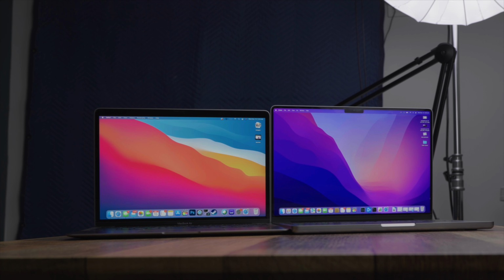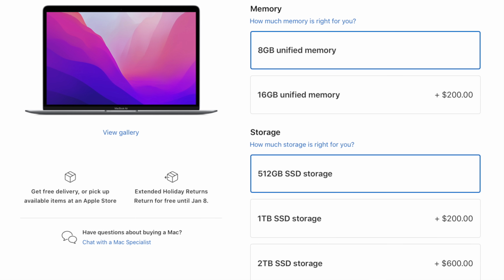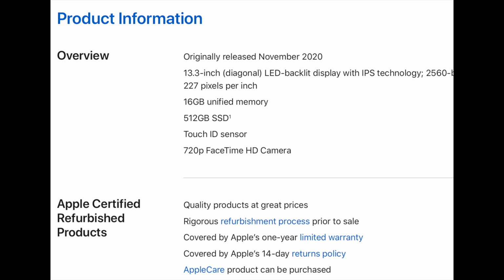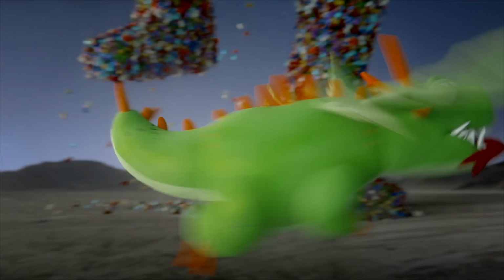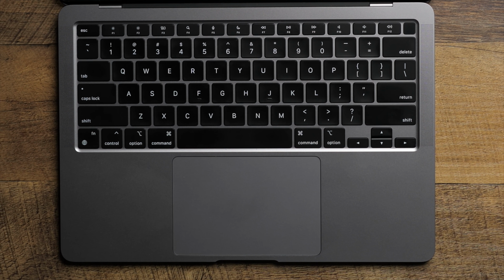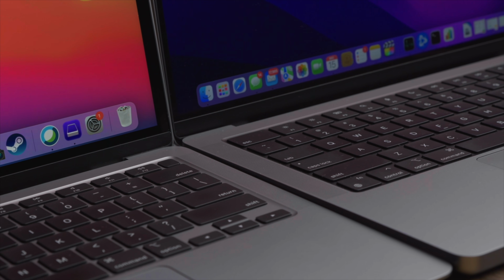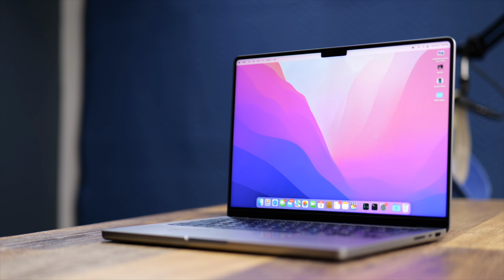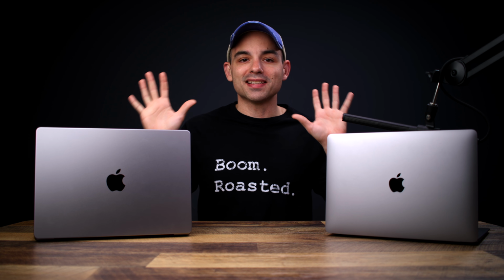Why Pay TWICE As Much?! M1 MacBook Air VS MacBook Pro 14!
The MacBook Air and the MacBook Pro 14 are easily the best you can find when it comes to real usable power wherever you go, but when we compare them which one edges out a win?

Macbook Air

Main Lens

Secondary Lens

Main Computer